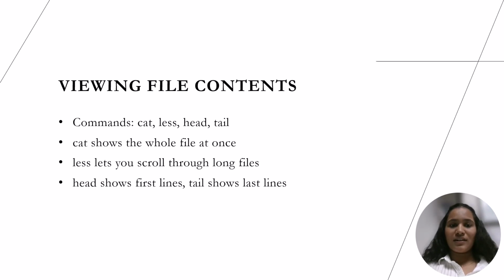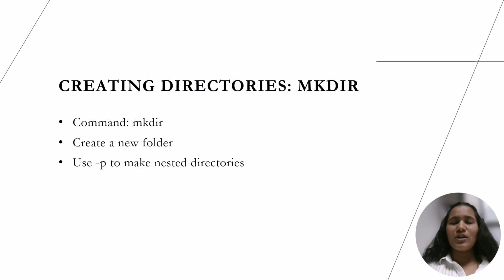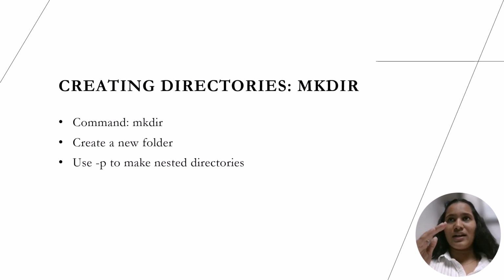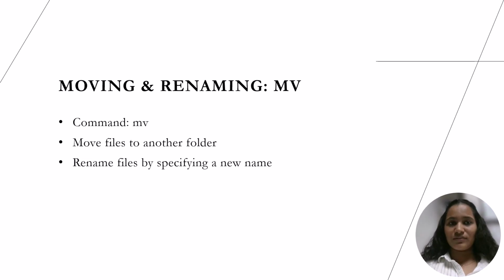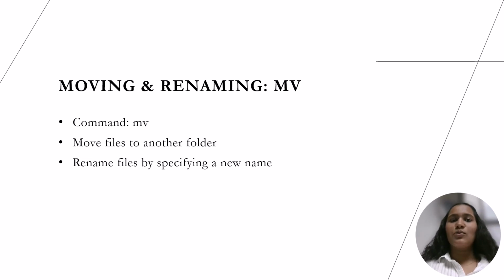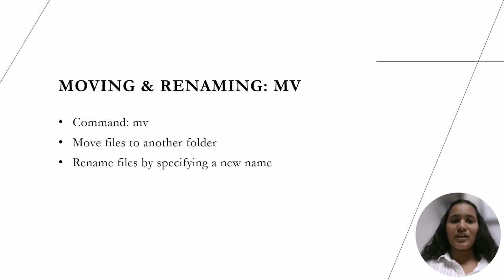Basics of Linux File Operations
Master the basics of Linux file operations in the terminal! In this video, you'll learn how to list files, view file contents, create directories, move and rename files, change directories, and find your current location. Perfect for Linux beginners looking to get comfortable with the command line.